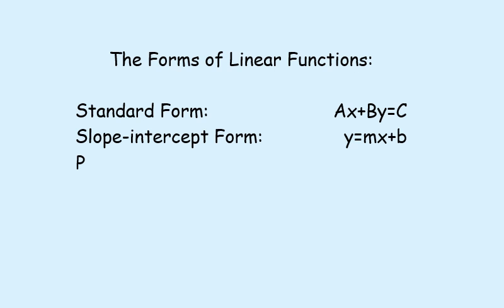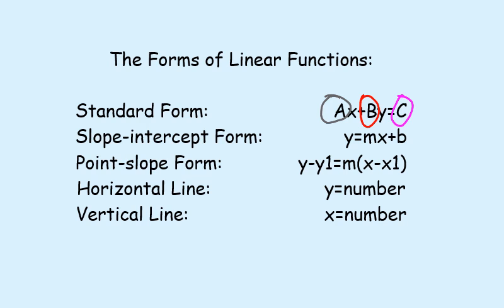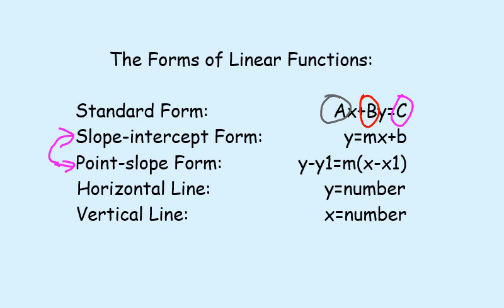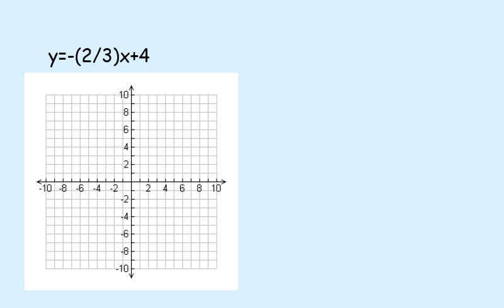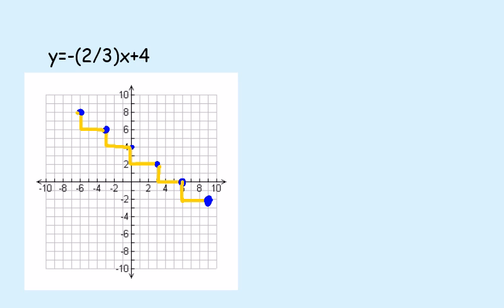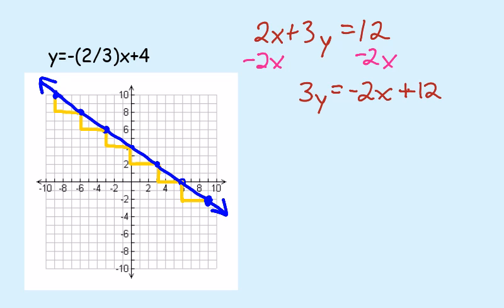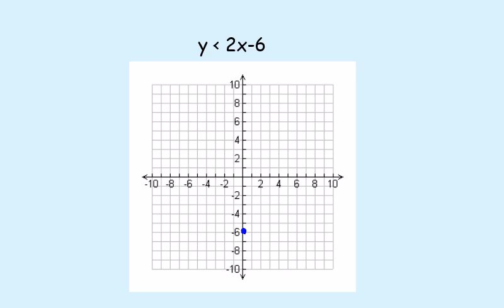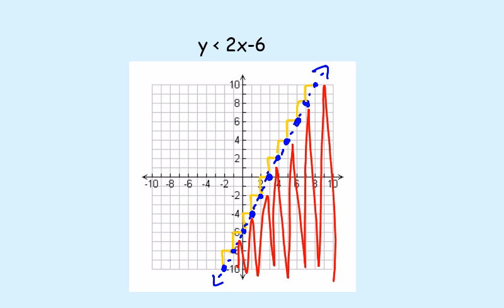Linear Function Review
5 minute review over Algebra 1 linear functions